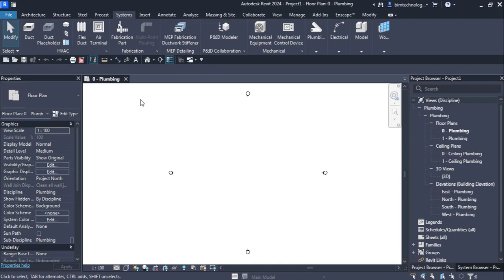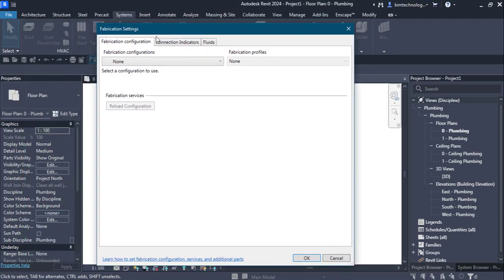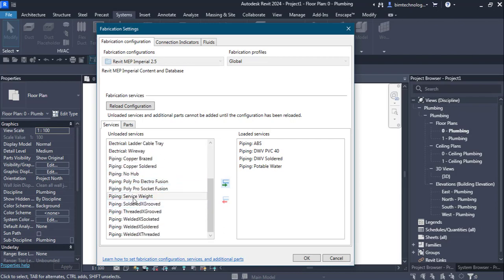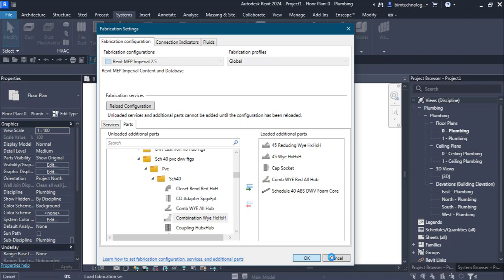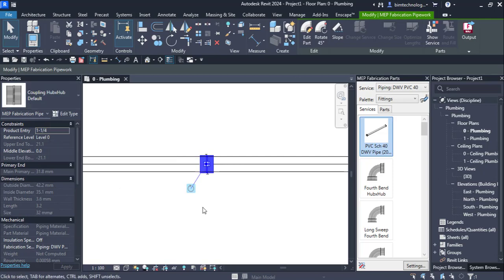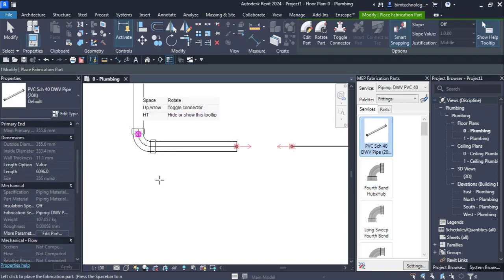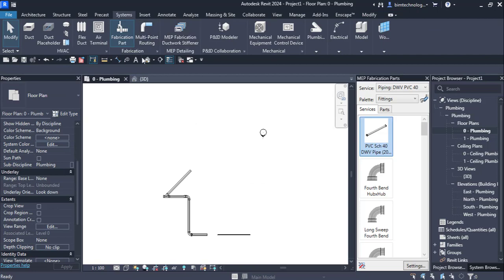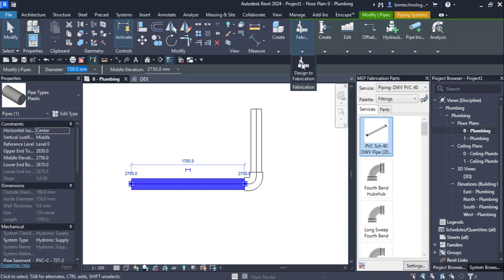Mastering Pipe Fabrications in Revit MEP: Essential Tools & Techniques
Unlock the full potential of Revit MEP with our comprehensive guide on pipe fabrications! In this tutorial, we'll walk you through the essential tools and techniques needed to effectively design and manage pipe systems in your Revit projects. Whether you're a beginner or an experienced professional, this video has something for everyone.

In this video, you'll learn:

How to set up your Revit MEP project for pipe fabrications.
The best tools for efficient pipe routing and design.
Tips and tricks for optimizing your pipe systems.
Detailed step-by-step instructions to ensure accuracy and efficiency.
Enhance your skills and streamline your workflows with our expert tips.